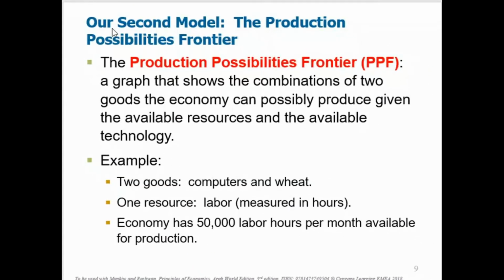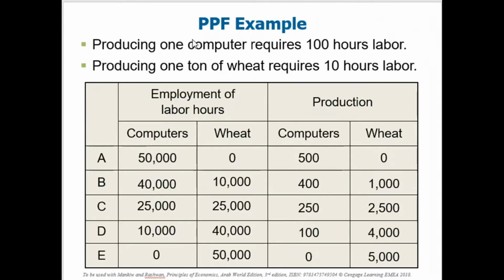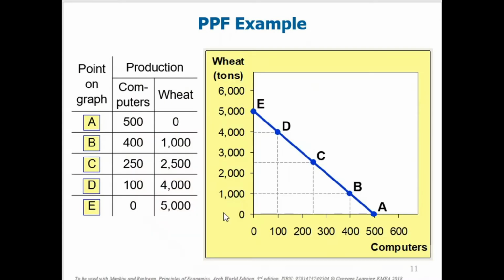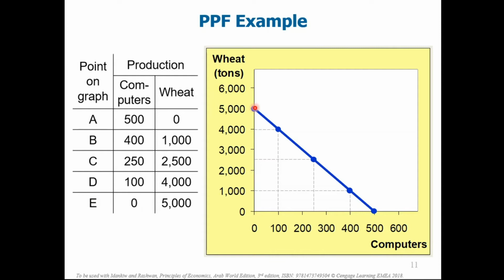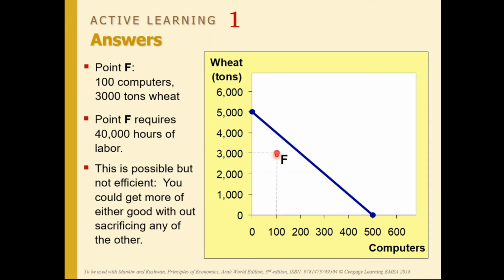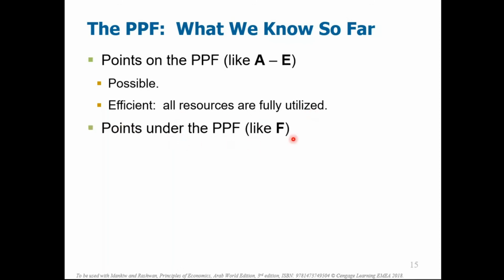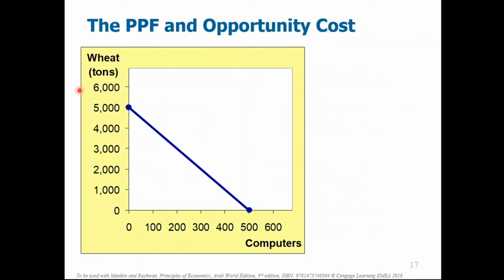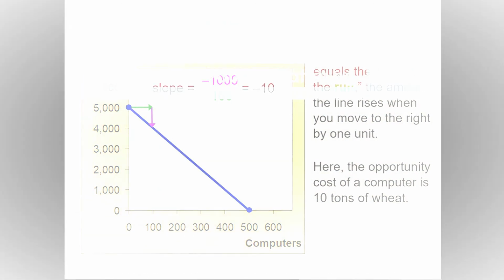The Production Possibilities Frontier | Economics 101 | Dr. Hasan Ghura